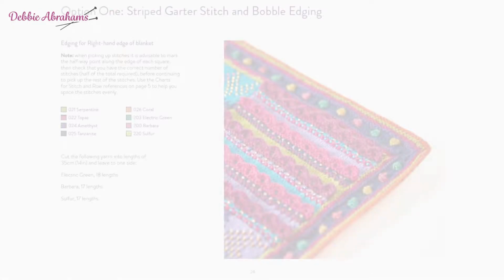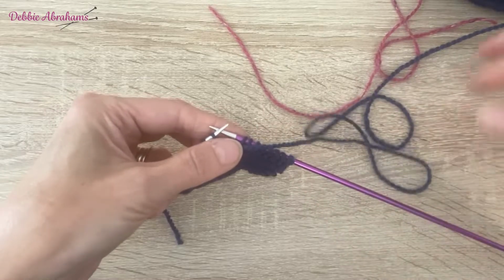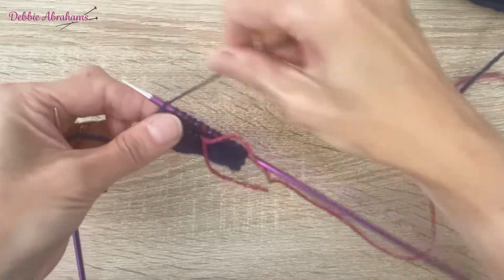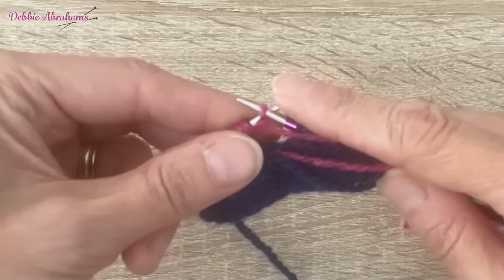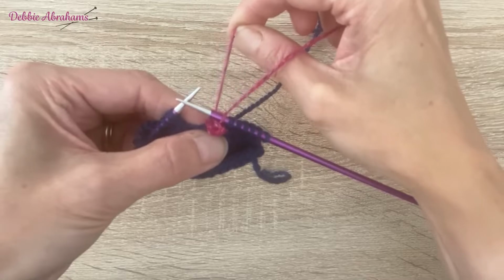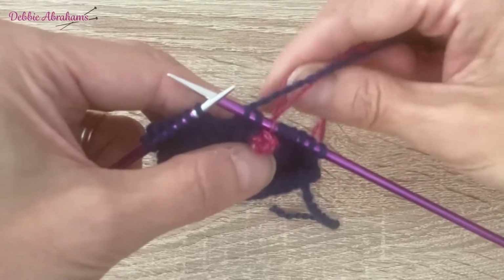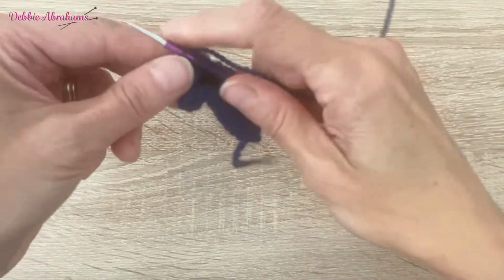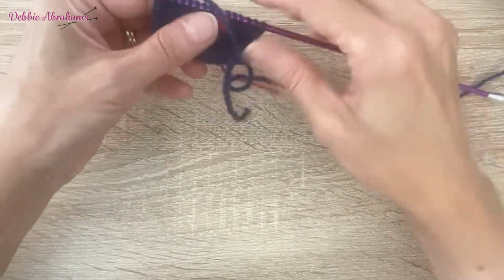How to Knit an Intarsia Bobble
How to knit an intarsia bobble. Demonstrated for the 2021 Mystery Blanket Club.

▬ More from Debbie ▬▬▬▬▬▬▬